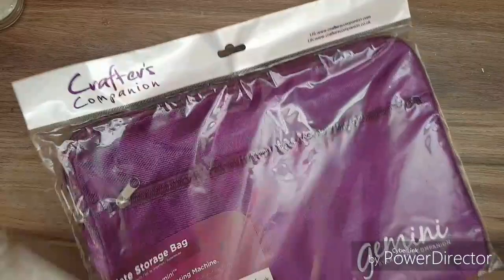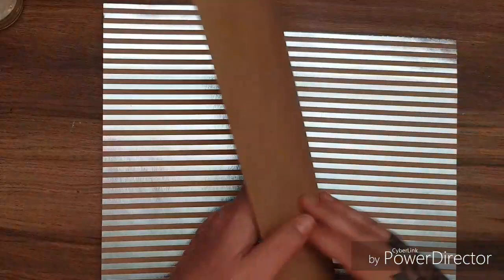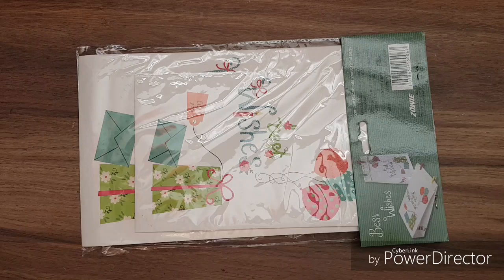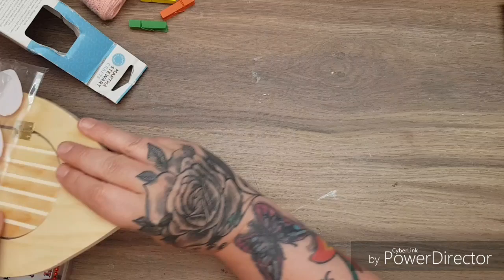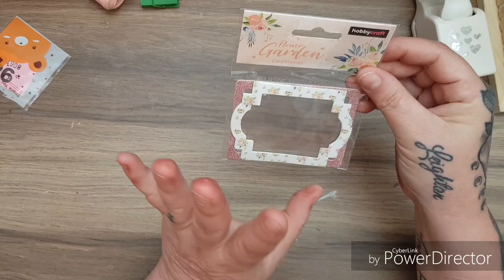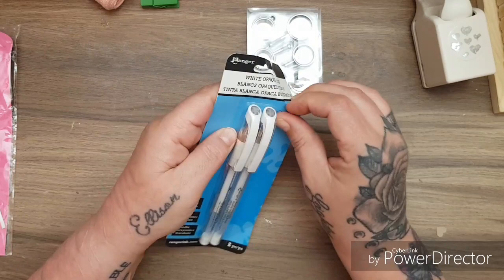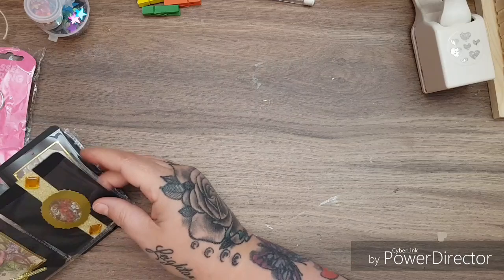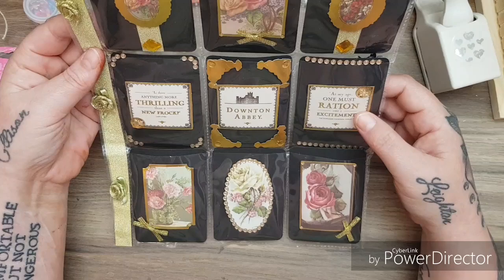Fabulous gifts from Elizabeth, Debra and Pip...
Thankyou so much ladies for my fabulous gifts. I love them all.